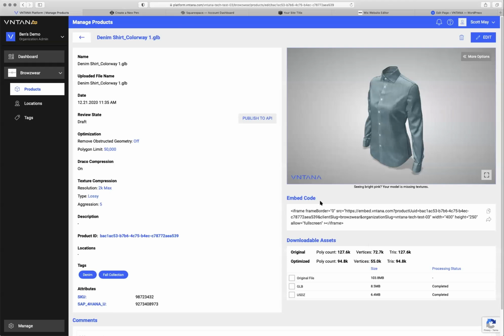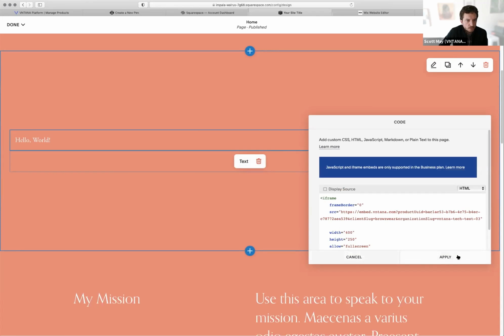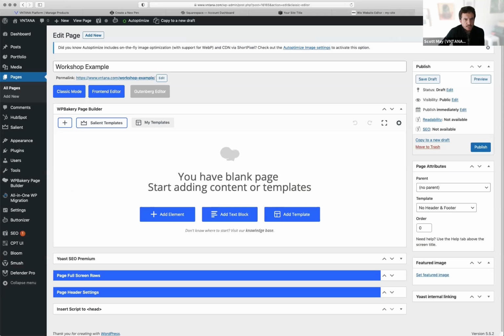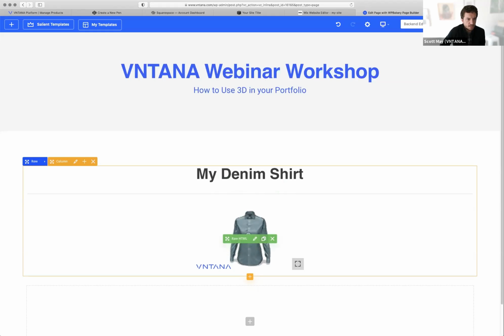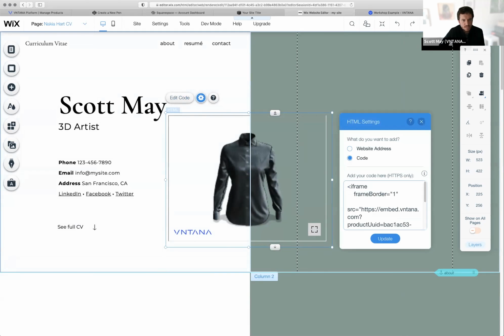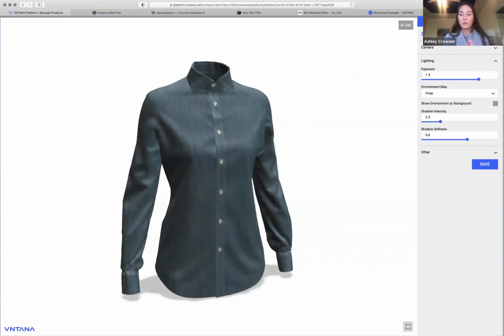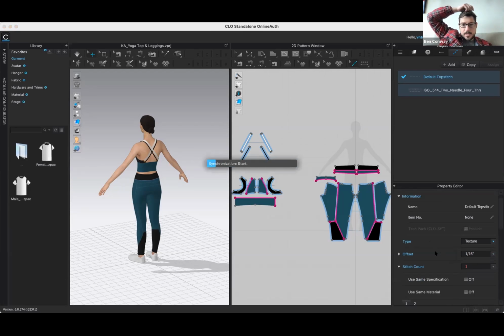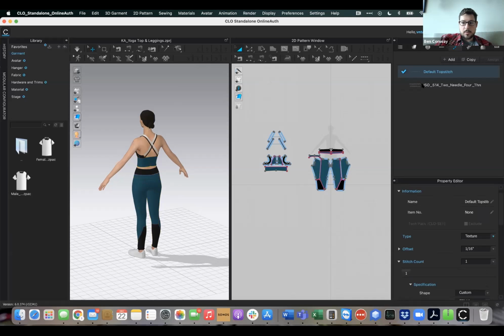Workshop on How to Embed 3D in your Online Portfolio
VNTANA automatically reduces 3D file sizes by over 95%, so you can instantly share and embed on a website. This workshop explains how you can show off your 3D designs on your online portfolio built on Wix, Wordpress or Squarespace.

Upload files from Browzwear, Clo, Optitext, Modo, Keyshot, Romans CAD, 3D Scans, Adobe Substance, 3DSMax and more. Immediately create a 3D web viewer to share.